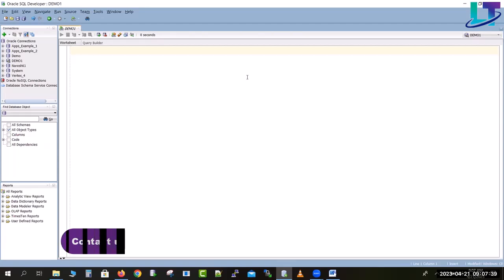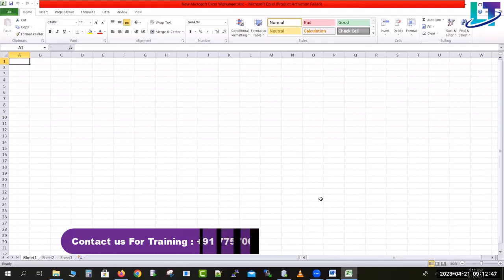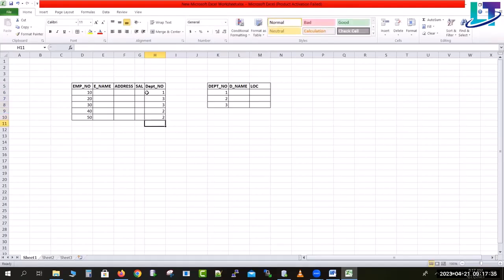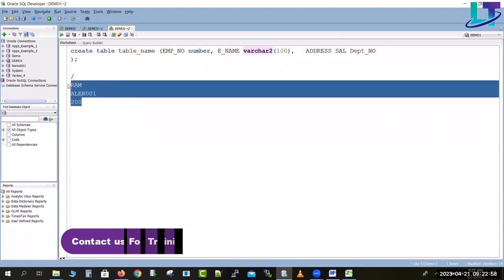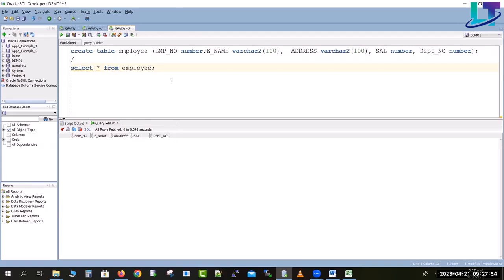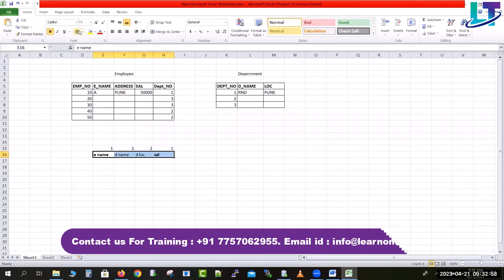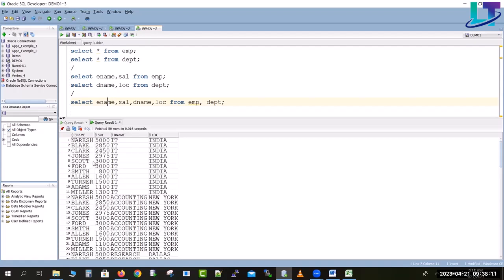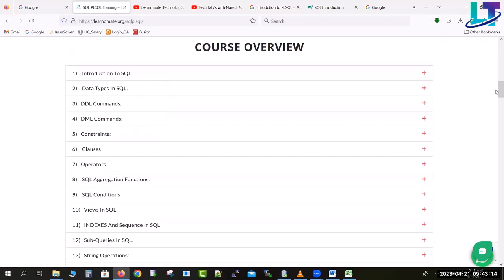SQL/PLSQL Demo by Learnomate Technologies